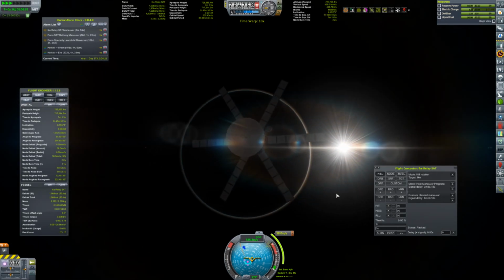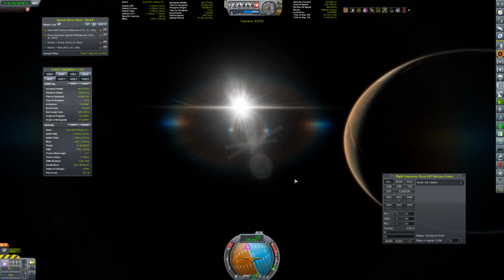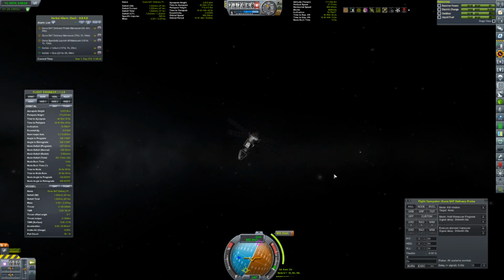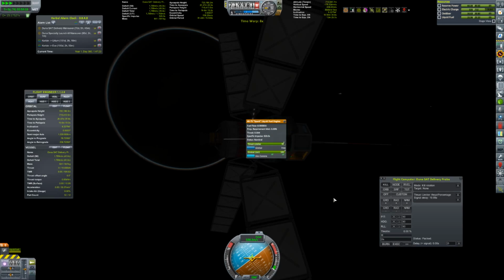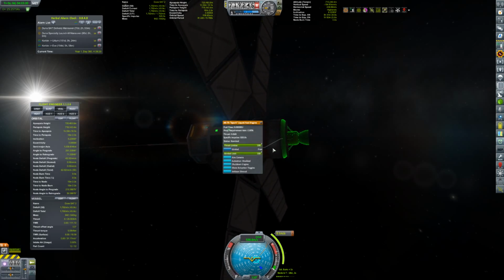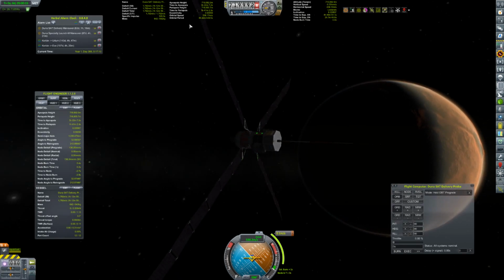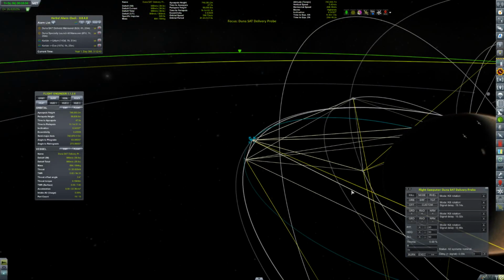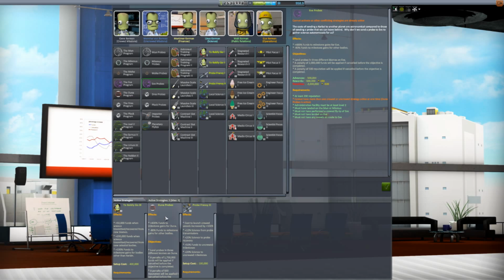Conquering Kerbal Space Program (Live Sep/15/2017) - Behind The Scenes - Recording for Ep 98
NOTE: THIS STREAM WILL NOT HAVE A FACE CAM. This is because I'm RECORDING this segment for the next episode of Conquering Kerbal Space Program. I will also be less engaged with chat. Consider this a "behind the scenes" real-time look at my recording for Conquering KSP.

SUPPORT Charlie
Ad-blockers stunt channel growth. Consider turning yours off, or support Charlie in other ways!

Gain access to the Charlie Community Discord channel, where you can chat with other people in the Charlie community about... well... anything you want. Check it out! It's free

Pre-stream and post-stream music for Kerbal Space Program Live streams at Charlie (if applicable) is by Otis McDonald.